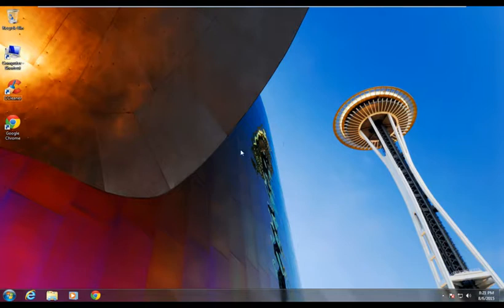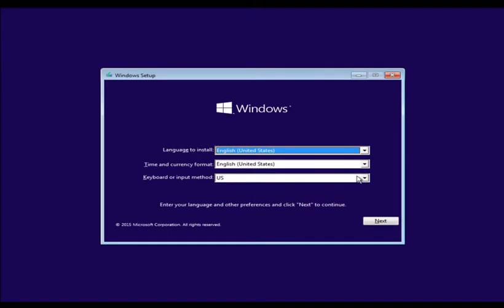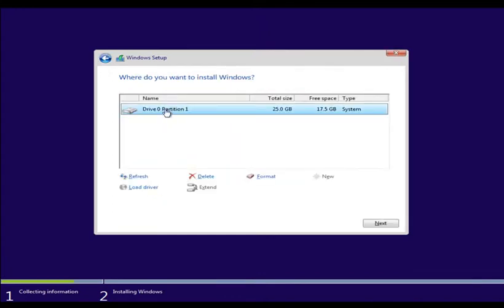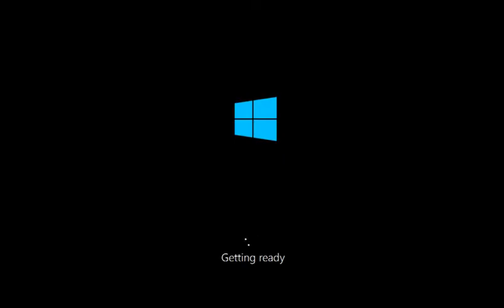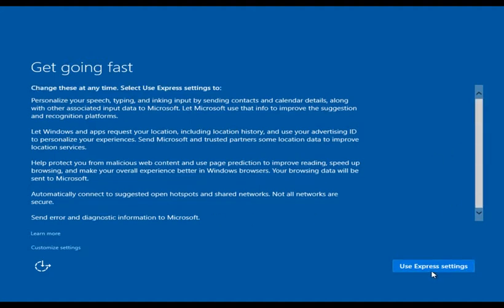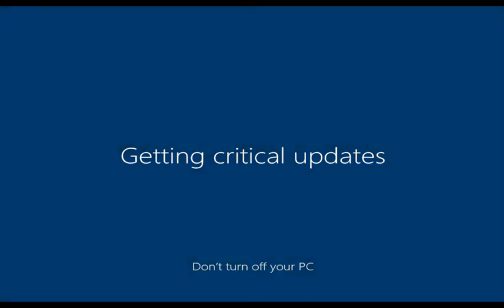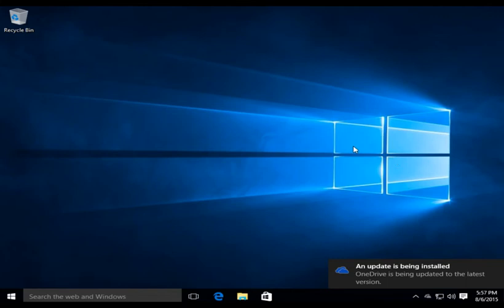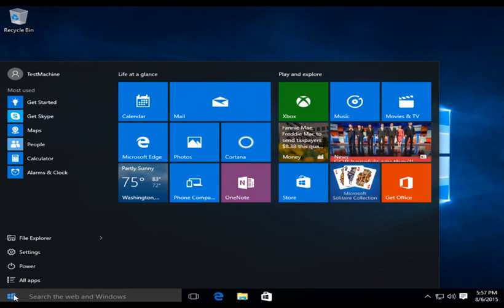how to install windows from a DVD disk V01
How to install windows from a DISK.next we discuss abou how to install windows from a pendrive and how to boot pendrive